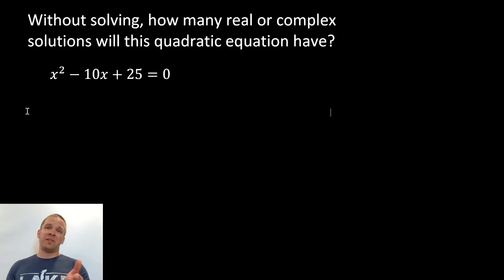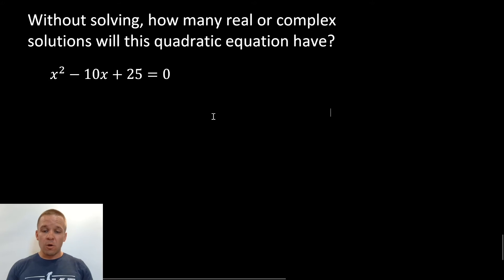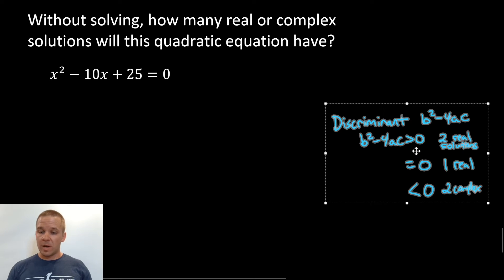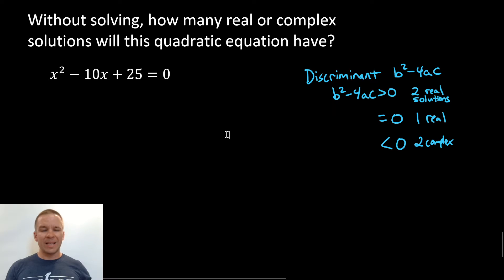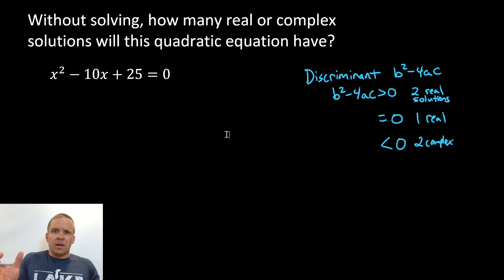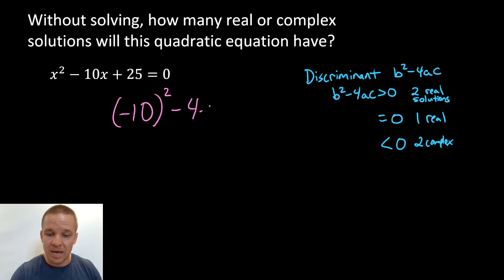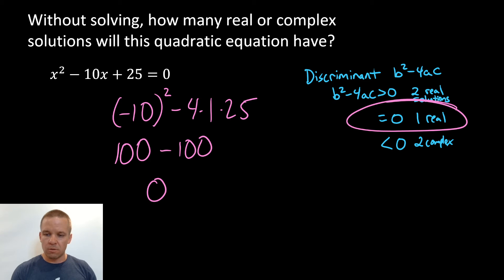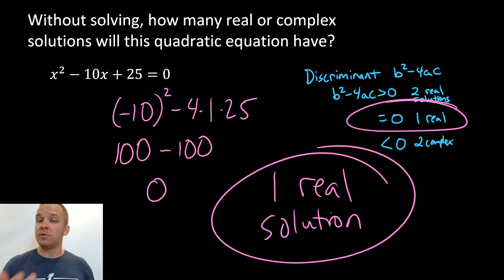Determine the Number of Real or Complex Solutions a Quadratic Equation has using the Discriminant 2